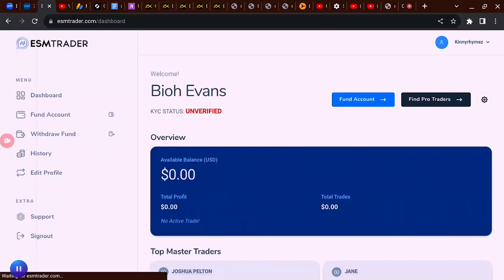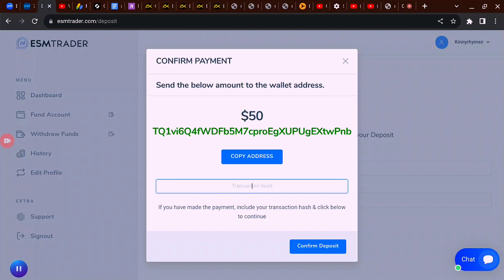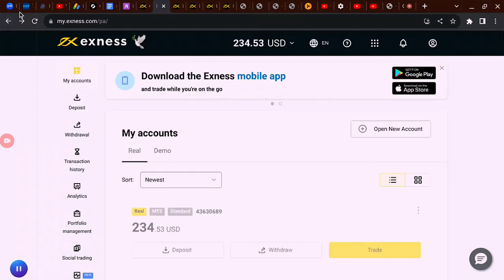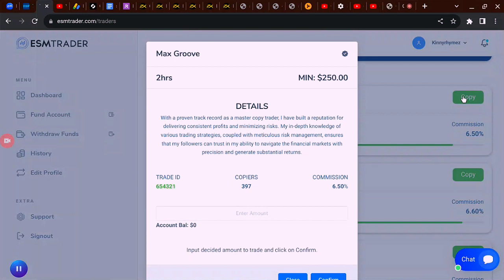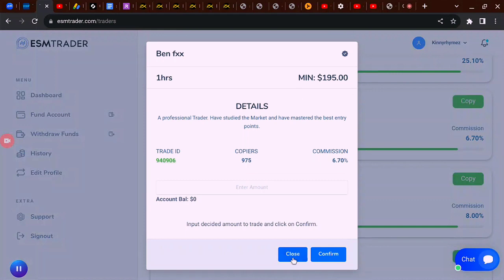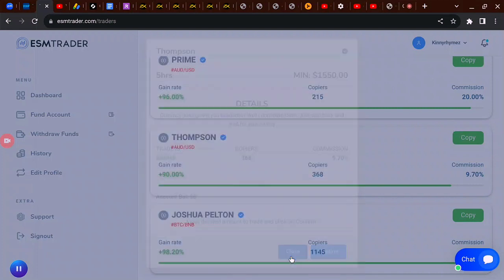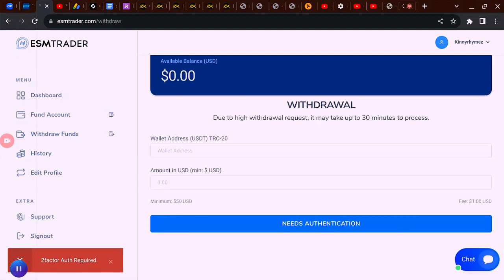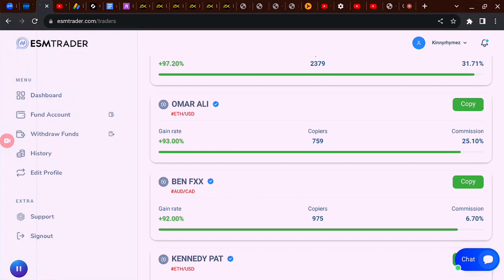Make 500cedis in 1hr investing in Dollar Arbitragers & Forex traders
On today's episode, I will be teaching you how you can earn 500cedis investing in traders and receive your money through Mobile money in Ghana. Follow this tutorial and learn how to make money online in Nigeria 2023